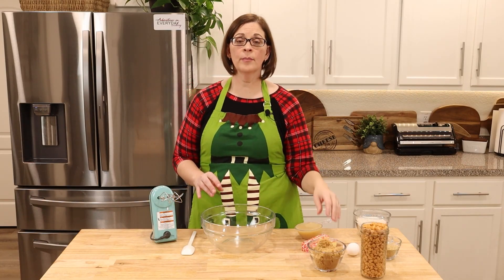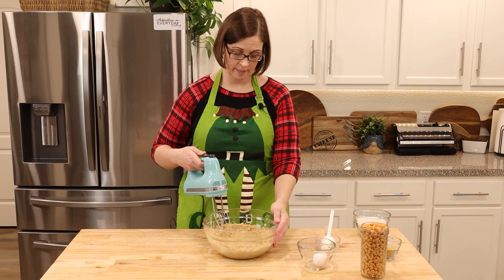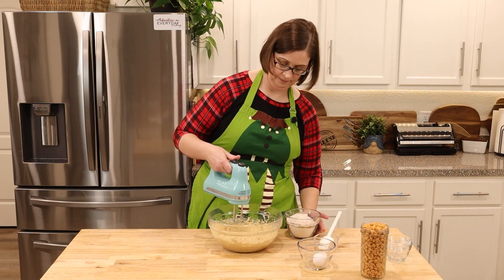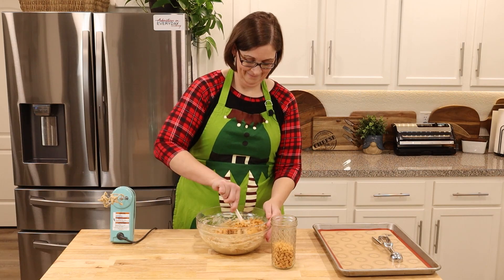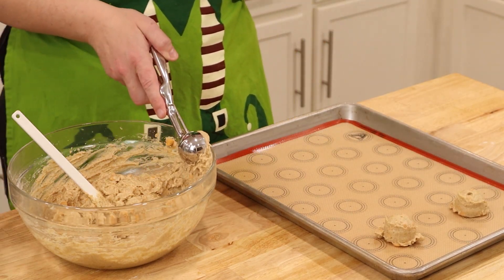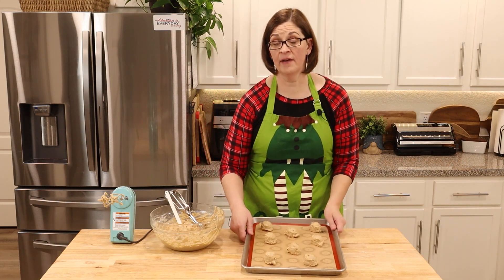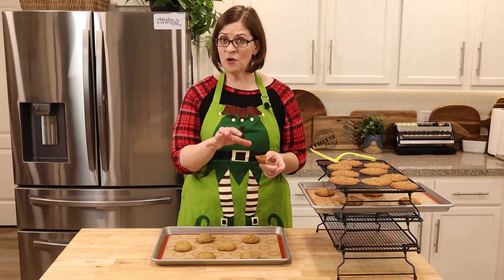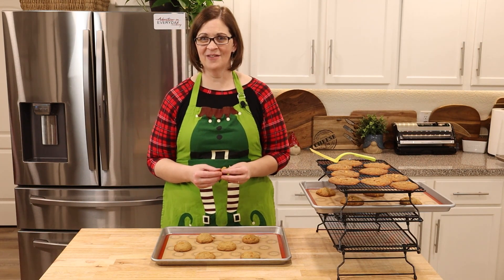Butterscotch Wheat Germ Cookies (12 Cookies of Christmas - Recipe 11)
Recipe ‎Soft, spicy, cake-like cookies, these Butterscotch Wheat Germ Cookies are sure to warm your heart this season! This recipe was my Great Grandmother's recipe and while I may have screwed up a little (I actually put twice as much butter in, but didn't realize until the video is edited and ready), with a little everyday cook smarts, we figured it out and they tasted HEAVENLY!!!

🍪10/10 for flavor
🍪8/10 for look
🍪10/10 for recipe itself

The original recipe had just 1/2 cup of butter and 1 1/2 cups of flour, but I've rewritten the recipe below to reflect how they turned out in this video.

Thanks mom for tracking the recipe down for me (even if I read it wrong).

Wheat Germ Butterscotch Cookies
(from the kitchen of Grandma Ida Halverson)

Ingredients

1 cup butter (room temp)
1 cup brown sugar
1 egg (room temp)
1 cup apple sauce (room temp)
2 ½ cups flour
1 teaspoon baking soda
½ cup wheat germ
½ teaspoon cinnamon
½ teaspoon  nutmeg
½ teaspoon cloves
¼ teaspoon allspice
Butterscotch chips
1 cup nuts (optional)
Instructions
Preheat the oven to 350°F
Mix together dry ingredients and set aside.
Cream together the butter, eggs, and sugar.
Add apple sauce and mix well (mix may look curdled, that is ok).
Add in the dry ingredients and mix until just combined.
Switch to a wooden spoon and mix in butterscotch chips and nuts (if using).
Drop rounded teaspoons full onto a baking sheet and refrigerate for 15 minutes on the tray.
Allow to cool 2-3 minutes on the pan before removing to a wire rack to cool completely.